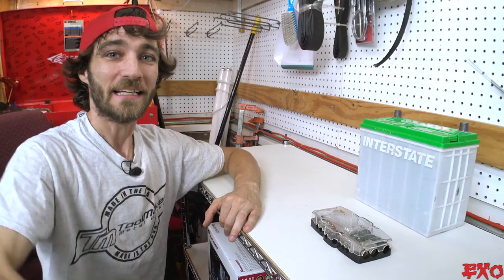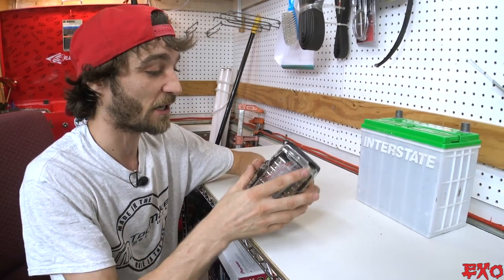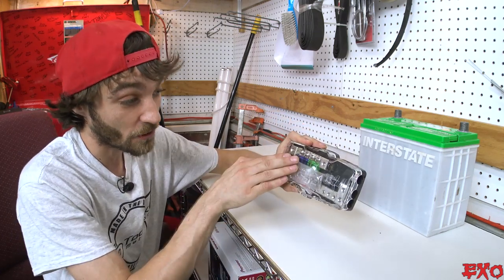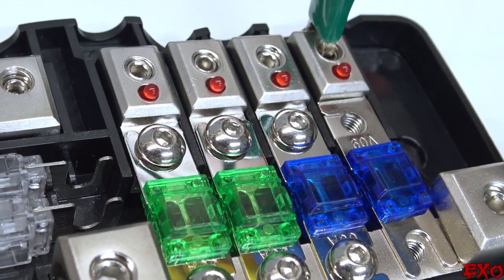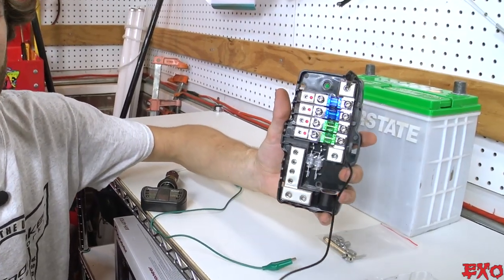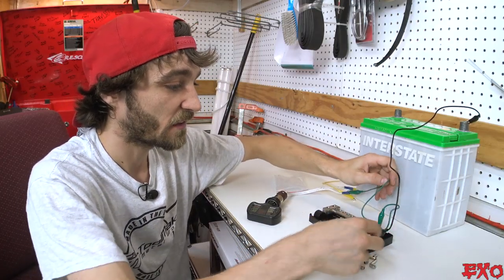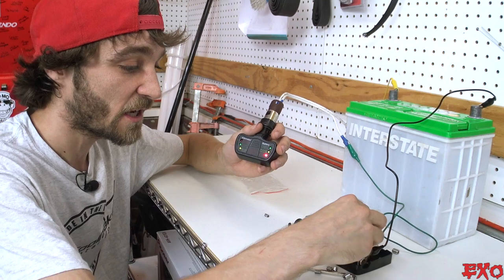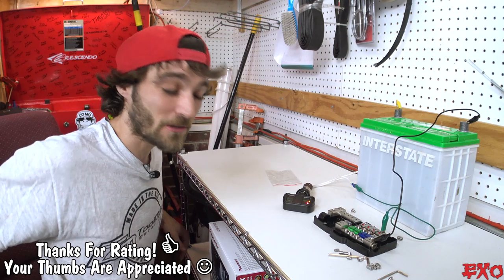Best CAR AUDIO Distribution Block on AMAZON!?!? Fused 0 Gauge Distro w/ Wired SAFTEY LIGHT & Ground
When it comes to shopping on Amazon for your new car stereo install, there's not much to choose from for quality audio wiring accessories. That's why this budget minded distribution block was a great surprise to see! Suggested by Taylor from Everyday Audios, this small fuse block is complete with ground connections, dual 0 gauge power and ground inputs, and quad 4 /8 gauge wire outputs with mini ANL fuses. Pretty awesome find, huh? It even has a nifty safely light that indicates any blown fuses! For cheap little blocks, these are definitely worth the buy!

Product Features:
Removable Plastic Protective Shell
Nickel Plated Aluminum Contacts
Red LED Indicator Light
Includes 2 30A, 2 60A & 2 80A fuses
Input: 2 x 1/0 to 4ga / 8ga
Output: 4 x 4ga / 8ga
Great For Splitting Multiple Power Cables
For All Universal DC Battery Connections

More EXTREME Car Audio Sound Systems Coming Up!